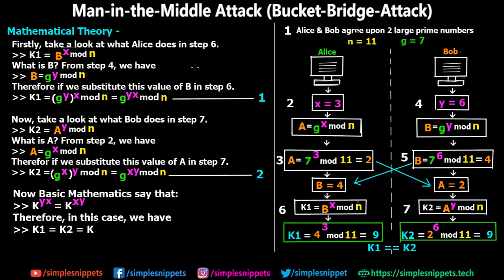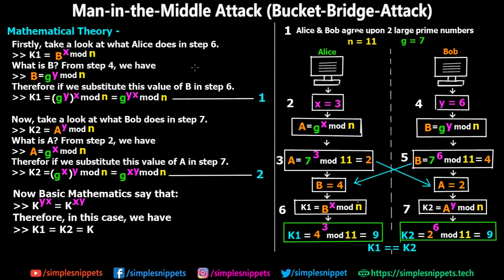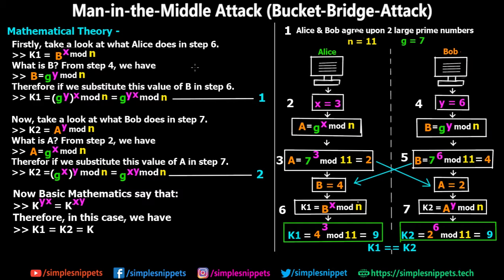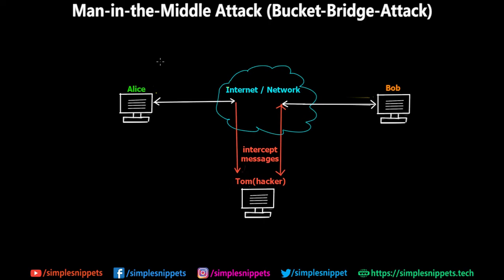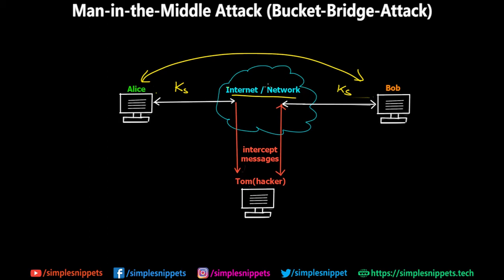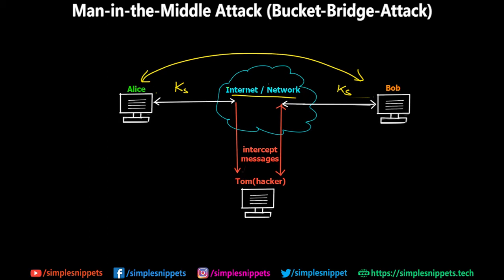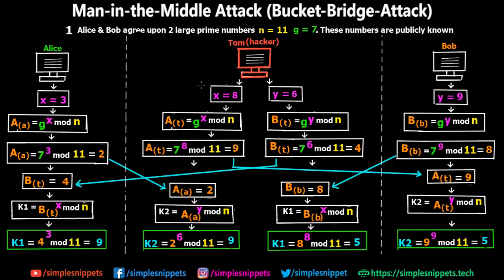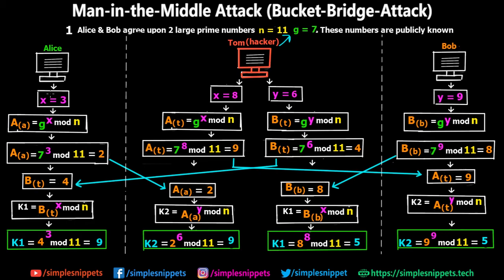Man-in-the-Middle Attack(Bucket-Bridge-Attack) on Diffie Hellman Key Exchange Algorithm with Example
In this network security tutorial, we will study the man in the middle attack also known as bucket bridge attack which happens on diffie hellman key exchange algorithm. In this the attacker plays the role of the intermediate entity between the 2 parties who perform communication.